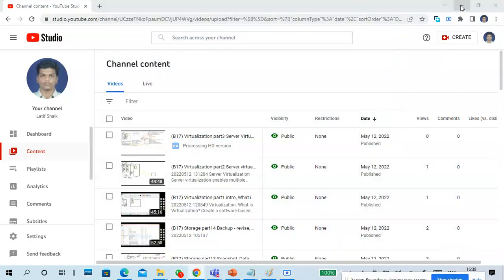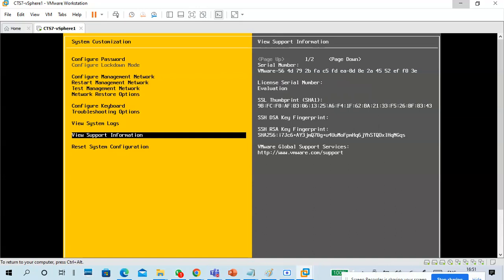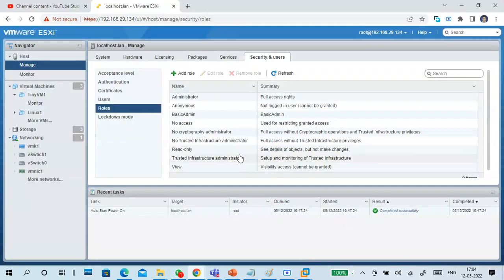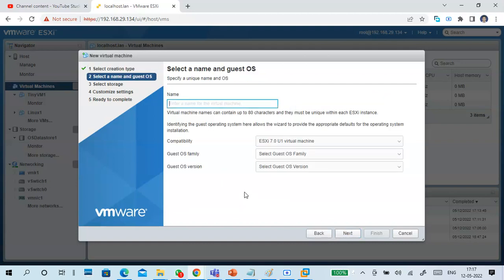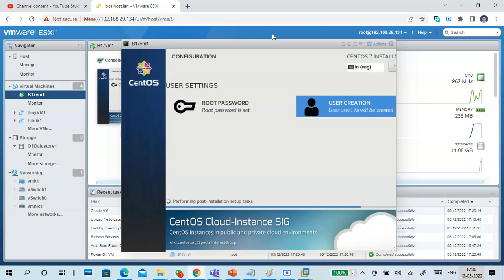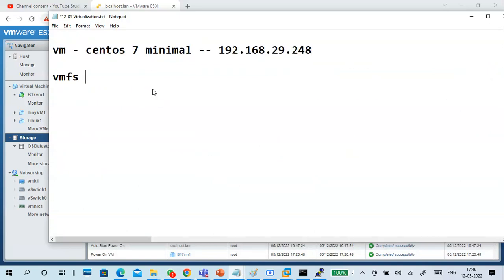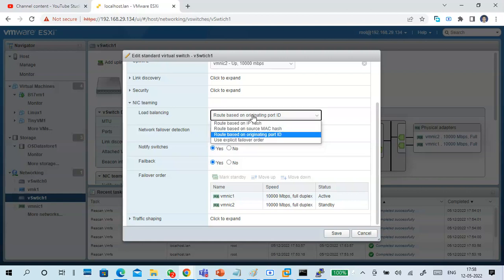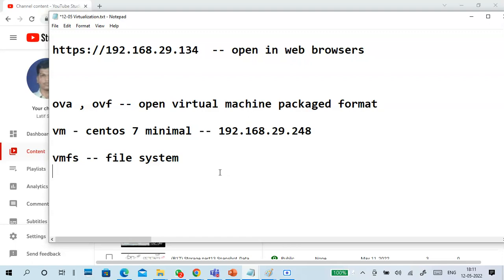(B17)Virtualization part4 Server Virtualization with VMWare vsphere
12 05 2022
Server Virtualization with Vmware vSphere 7

CPU: 2 cores
RAM:4GB
HDD: 142GB
NIC:1Gbps

60day trail version

ova , ovf -- open virtual machine packaged format

vm - centos 7 minimal -- 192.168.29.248

vmfs -- file system